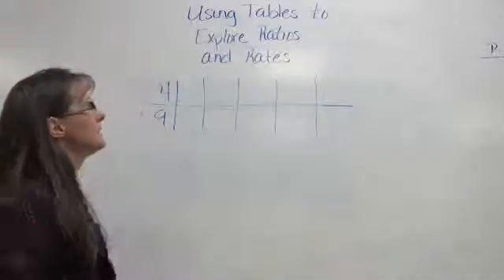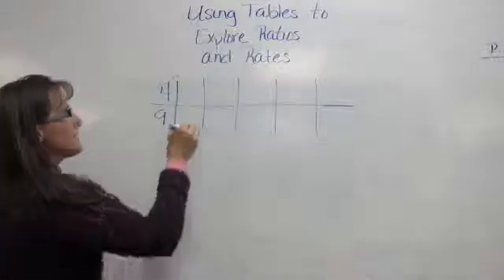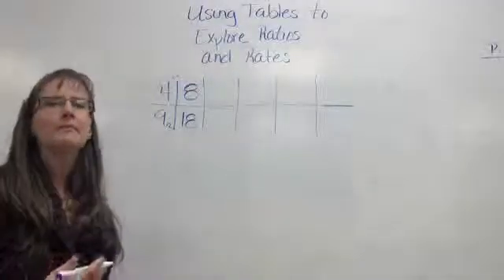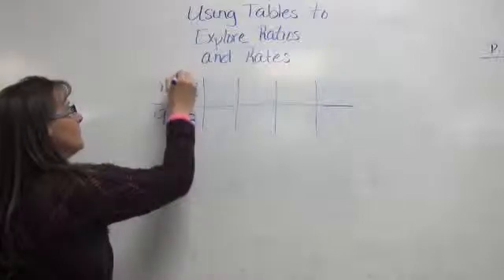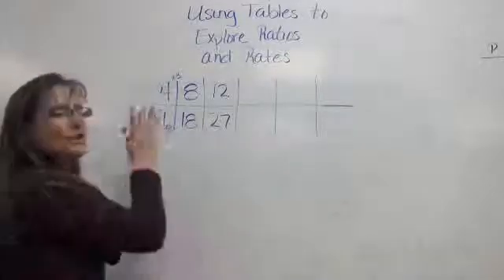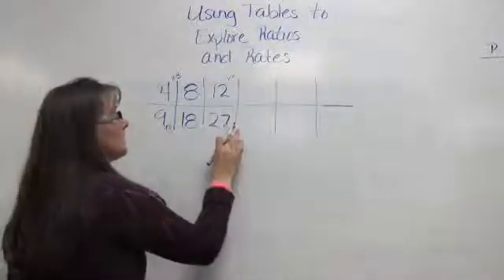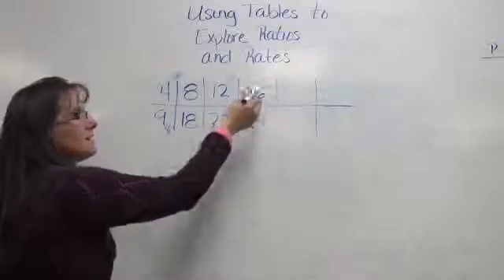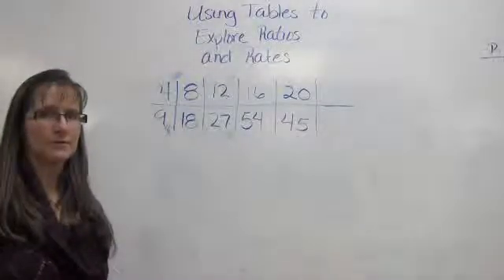64 Using Tables to Explore Ratios and Rates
TeacherTube User: Mskirkbridem

ratios and rates